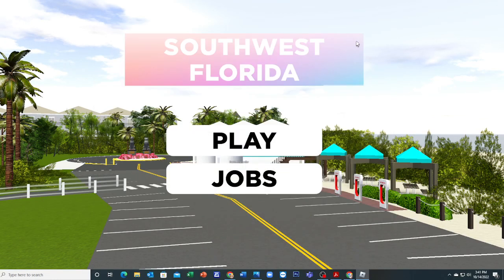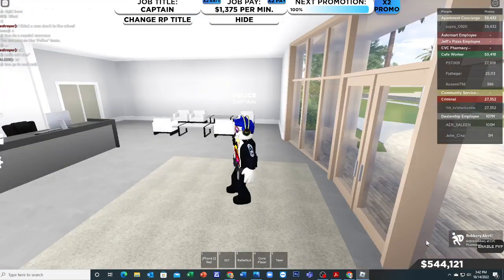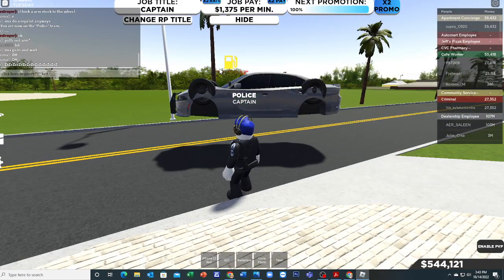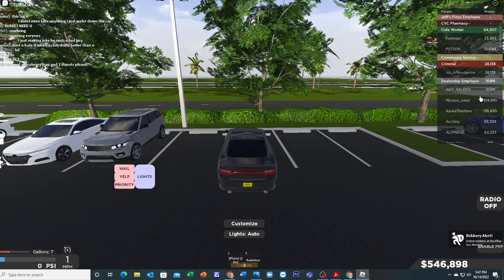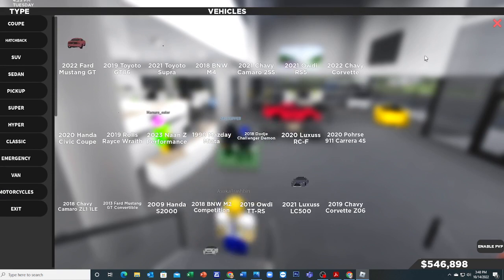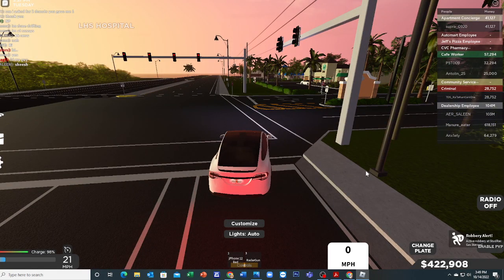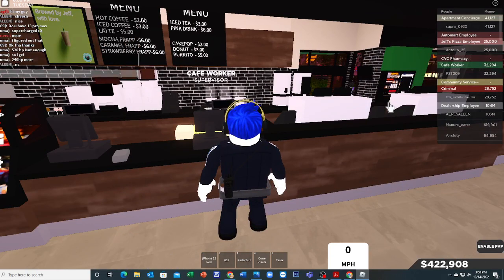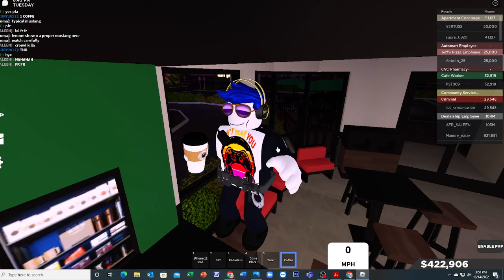Playing south west Florida in Roblox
goal 1k likes